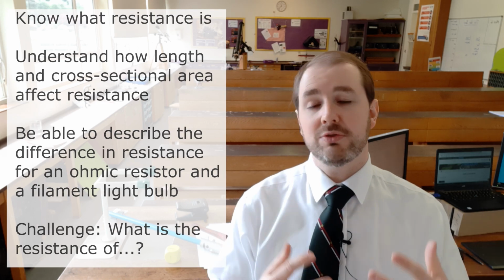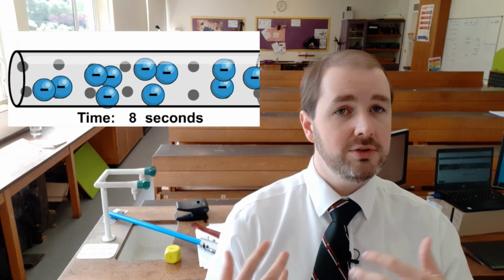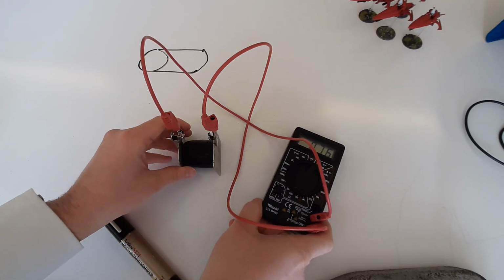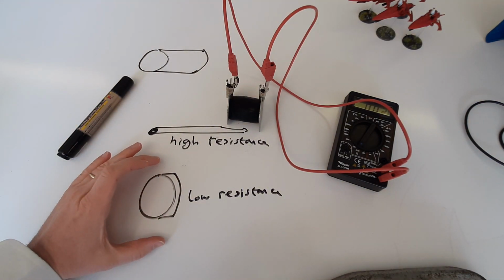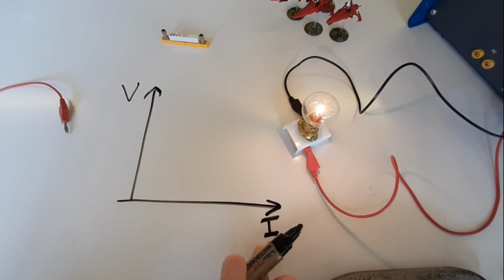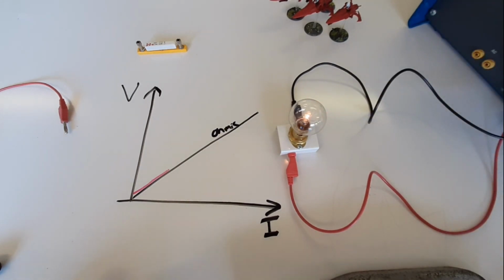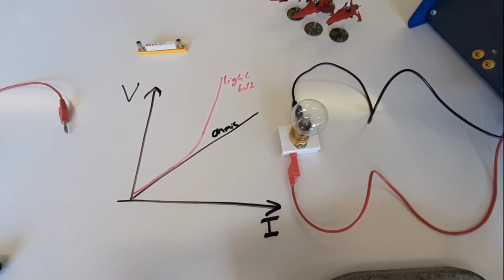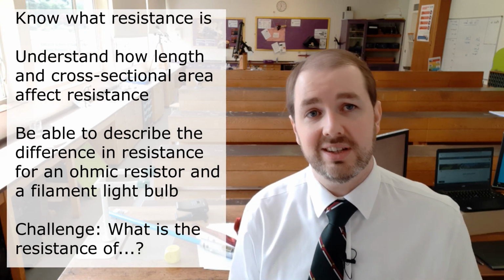Resistance: The Physics | Everything you need to know for GCSE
Everything you need to know about the fluff of resistance for GCSE